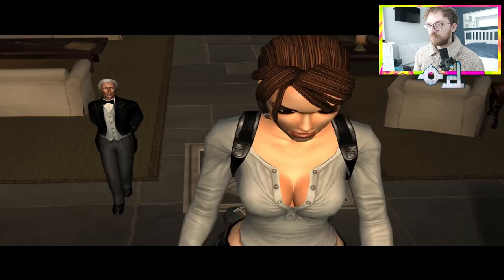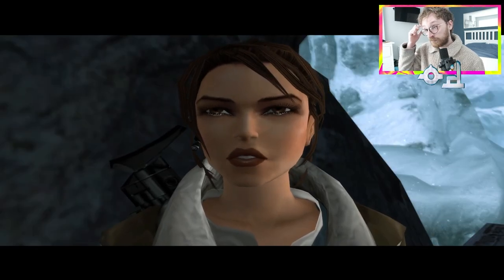Tomb Raider: Legend (2006) | Nepal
Hello and welcome to my Tomb Raider: Legend (2006) playthrough, this nostalgia driven adventure, is the sequel from one of gaming's most beloved characters.

In episode seven,  Lara travels to Nepal in search of the key that would put back together Excalibur. The relic sits inside the old plane wreck - the very one that crashed when Lara was young. On her way to the crash site Lara notices that Rutland's men are still following her and are trying to get their hands on the Ghalali Key. After Lara retrieves the artifact, she confronts the baddies and makes her way to a forgotten temple. The doors to the temple appear to be locked, but the heroine manages to throw them open, and inside she finds a piece of Excalibur.